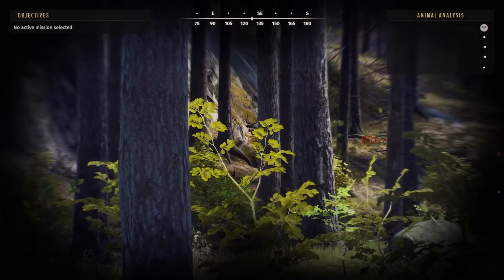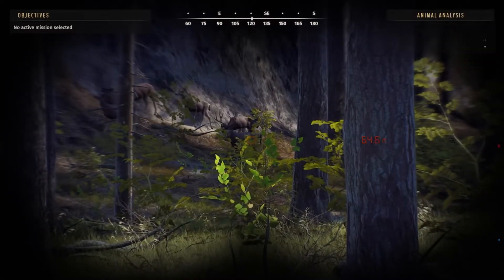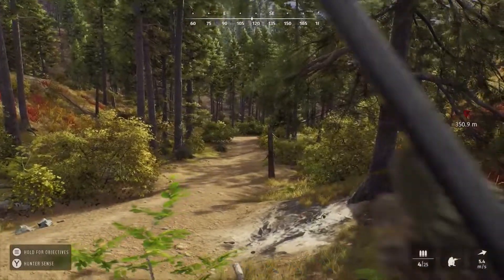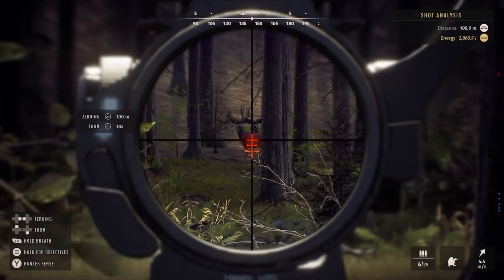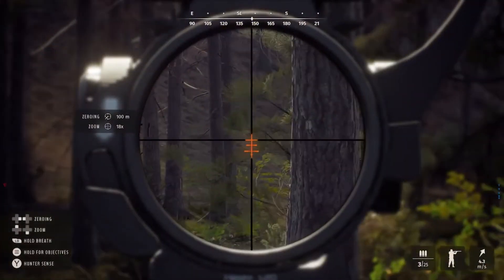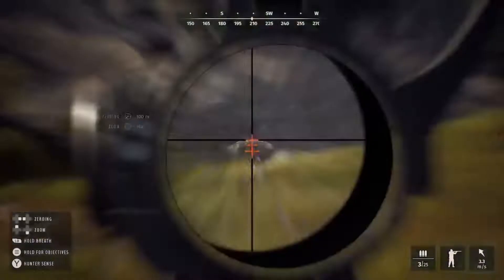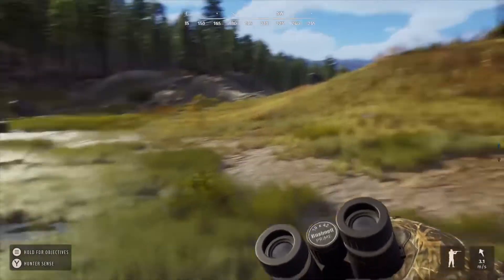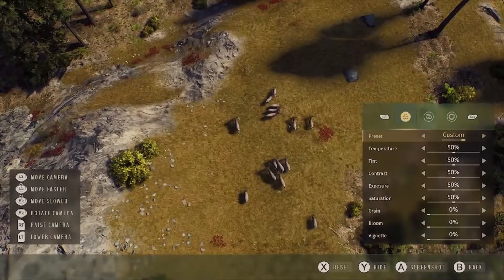5 Star Mule Deer Glitch - Way of the Hunter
Tracking down a 5 Star Mule deer in Way of the Hunter, Watching him grow from a great looking 4 star into a 5 Star. Way of the Hunter glitch caused me to not be able to track this big buck down.

How To Break The Ring In WWE 2K22

How To Slam Your Opponent Through The Announcer’s Table In WWE 2K22